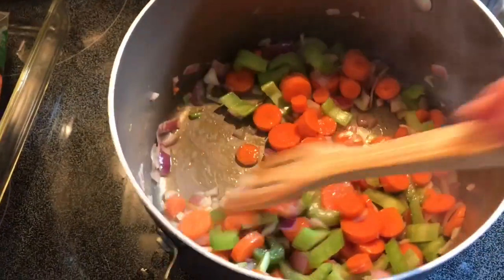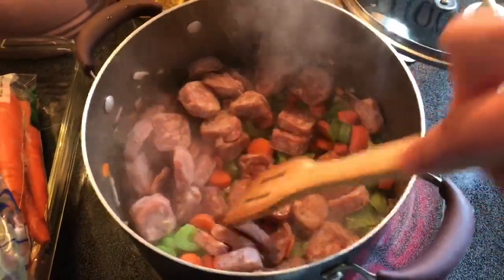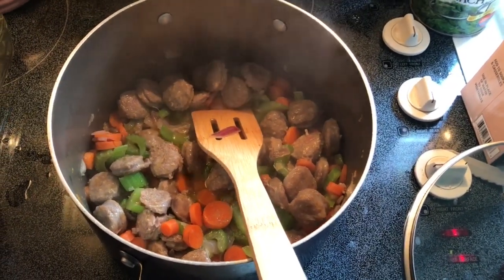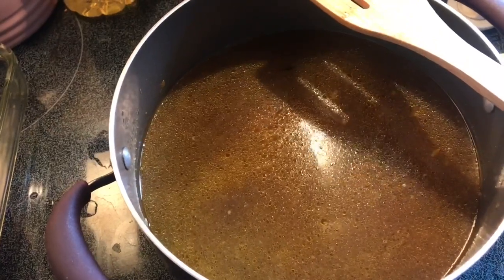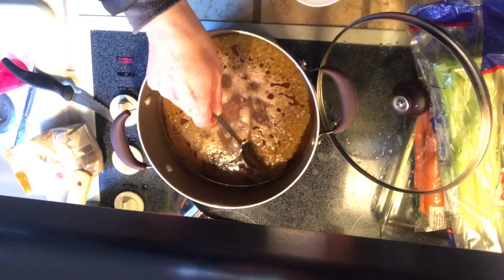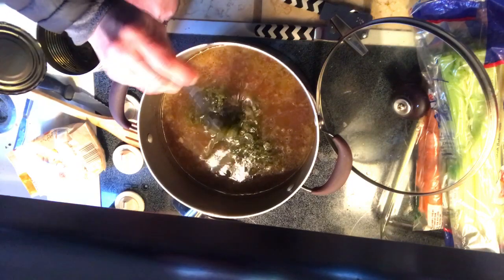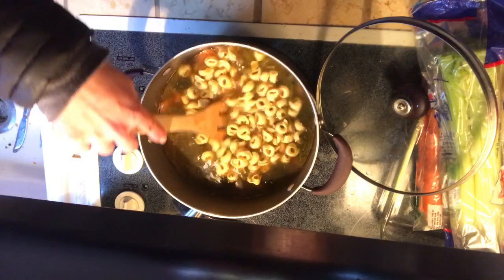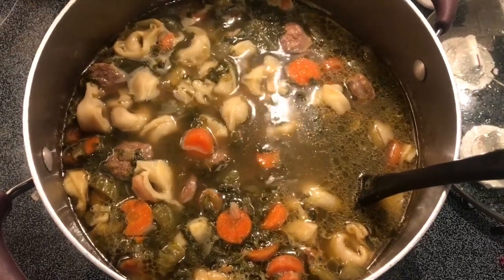Sausage & Tortellini Soup 🍲 Cook with Me!